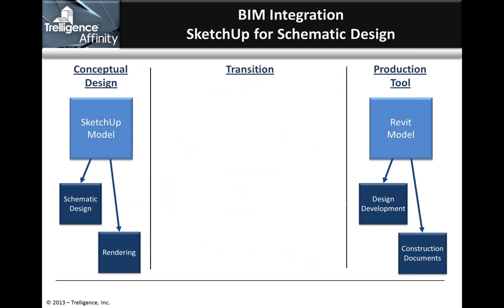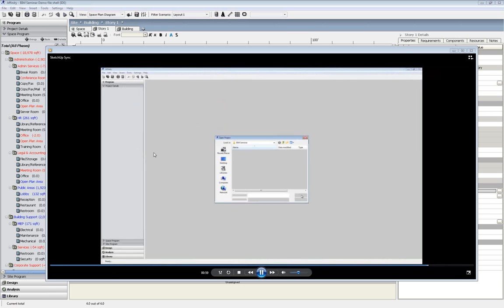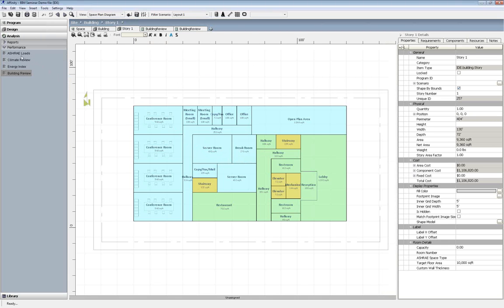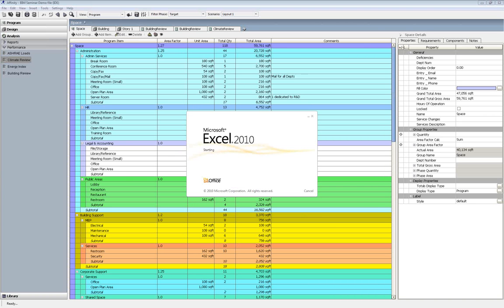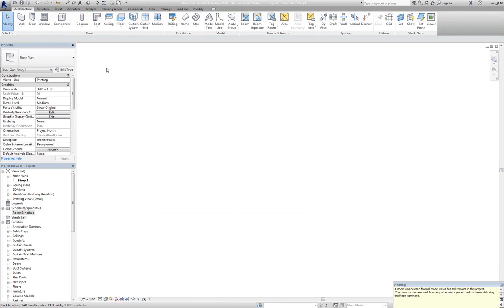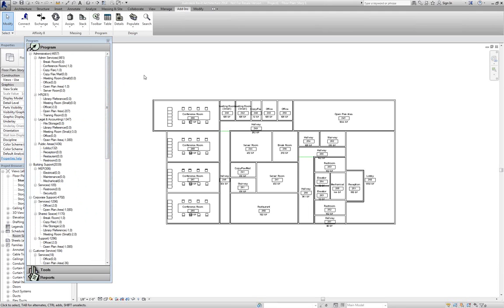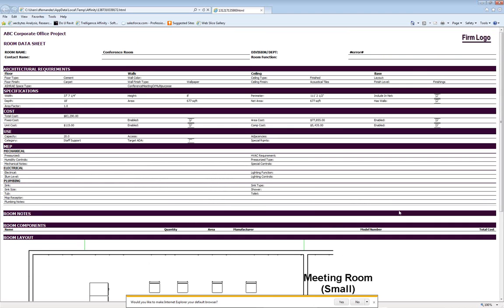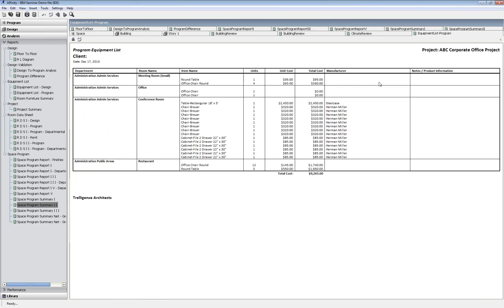Webinar: "Integrate Your BIM Process with Trelligence Affinity"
The BIM process spans multiple building phases and typically involves several teams from different organizations.  The ability to seamlessly transition information between phases and teams is essential to any successful BIM process.

Trelligence Affinity™ delivers a variety of ways to smoothly and efficiently exchange data and design concepts with many of the software tools used during the building lifecycle. Incorporating Affinity into the BIM process enables project teams to choose their preferred tools for specific design tasks without the risk of losing important data in the process.

Join Derrick Fernandez, Registered Architect and Trelligence Sales & Support Consultant, as he demonstrates Affinity bi-directional integration with Revit®, SketchUp®, & IES VE.  The webinar will also show how Affinity quickly and easily imports/exports data in COBie format.